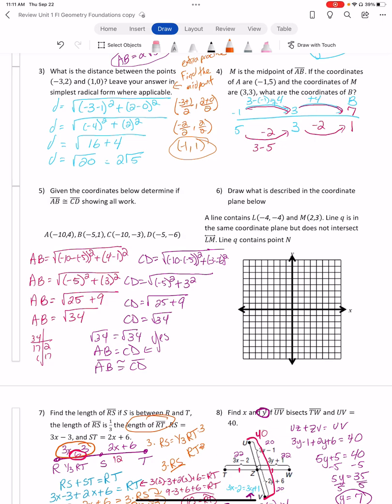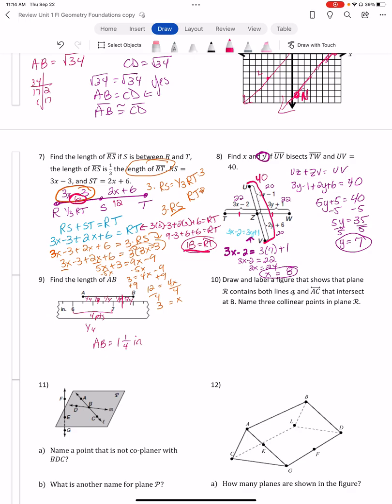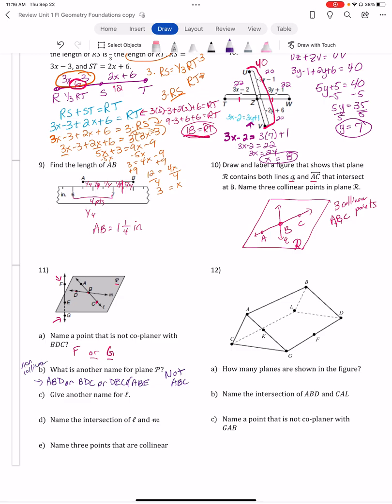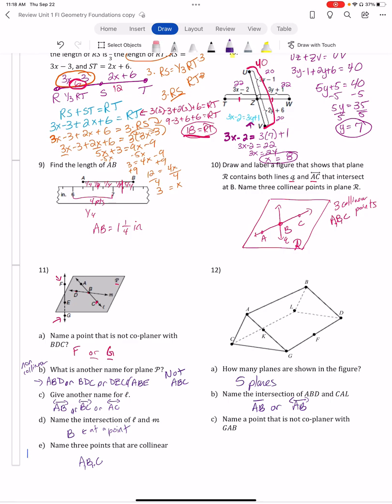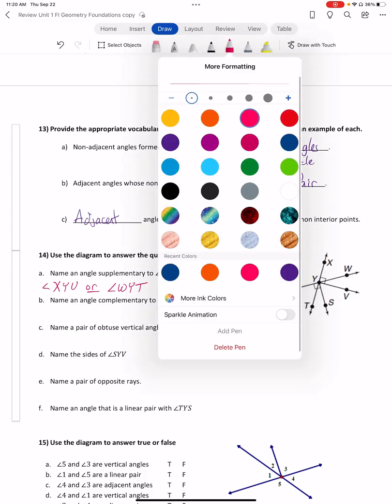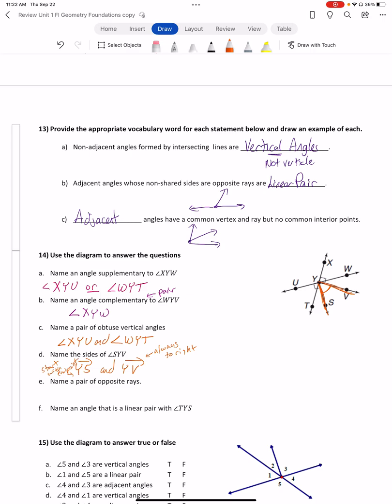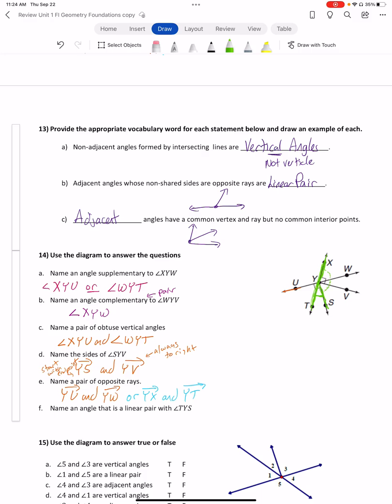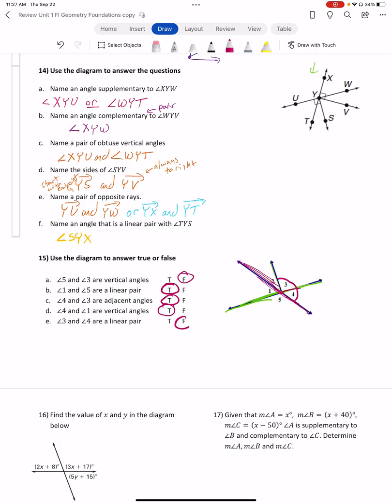Review Unit 1A Foundational Vocabulary